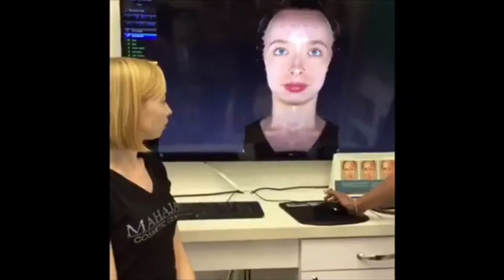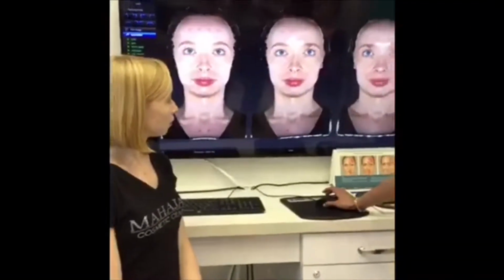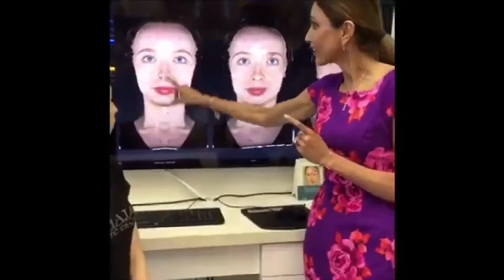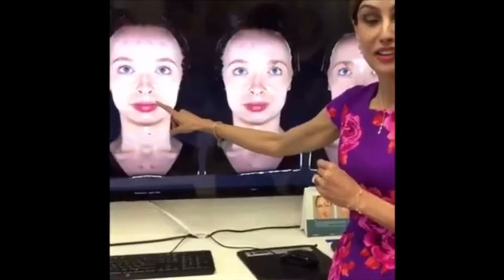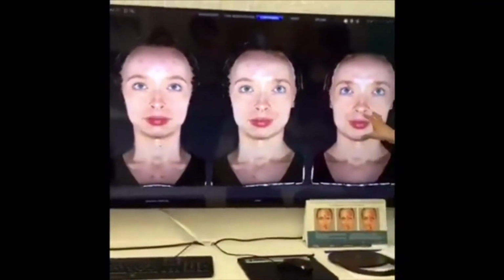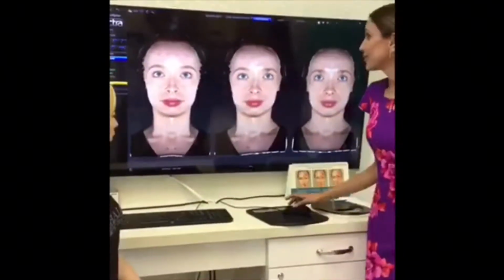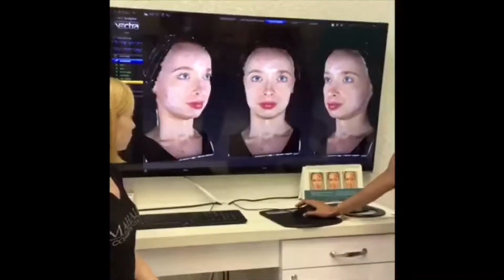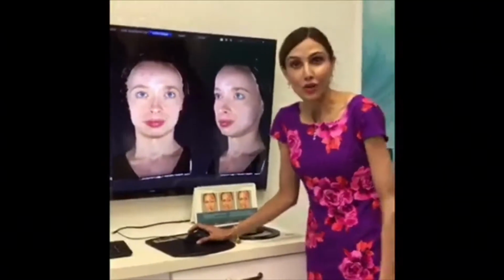Xeomin and Radiesse Chin and Cheek Augmentation